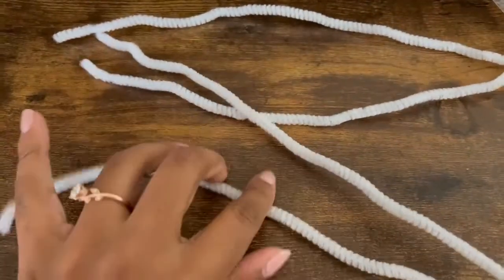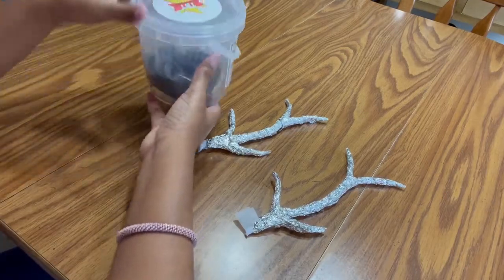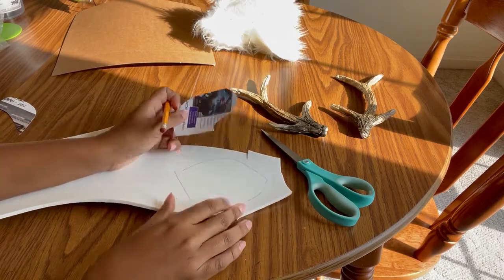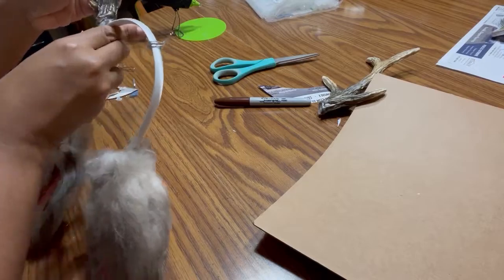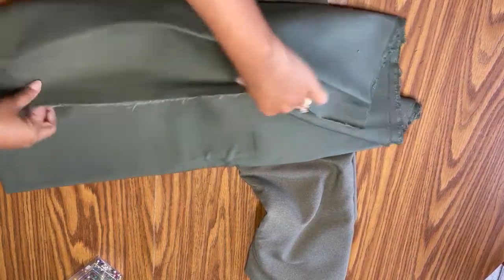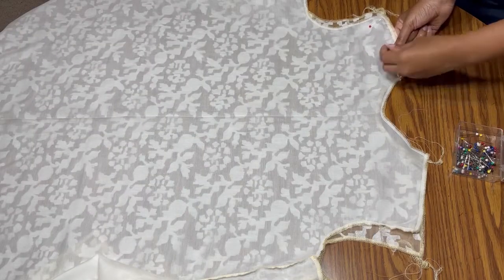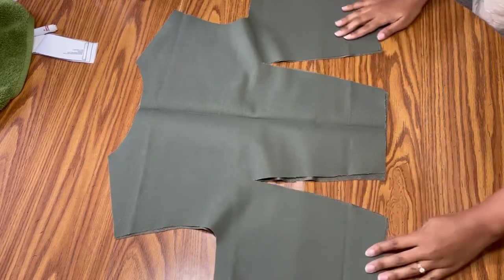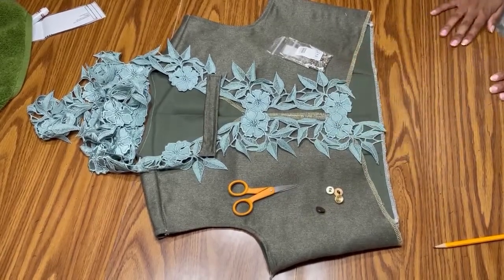Fauna cosplay - costume and accessory tutorial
Hello everyone! I’m back with my last Fabric Mart sponsored video for 2021. Throughout the year, I’ve had a focus on comfy cosplay and versatile items that can be worn for multiple types of looks. For this project, I’ve chosen to create a cosplay based on an original character from the artist Jinxies.JJ (IG) named Fauna. In this video, we’ll go through the steps to create Fauna’s dress and vest, as well as the antlered flower crown and doe ears.

You can find the same fabric I used here:
Cedar Green Suede Suiting:
These items sell out fast, so you can browse the rest FabricMart’s catalog of gorgeous & affordable fabrics

Cosplay based on artwork by @jinxies.jj on IG